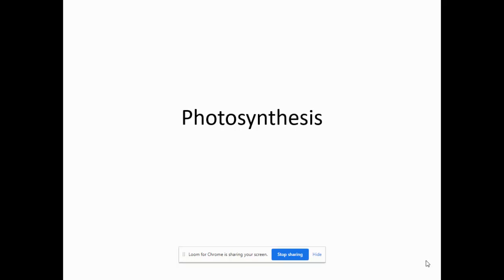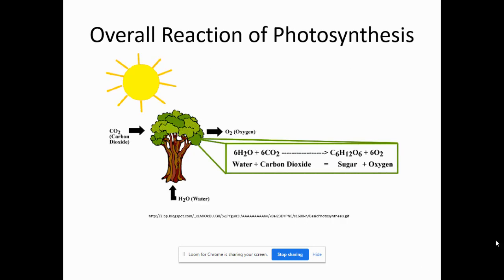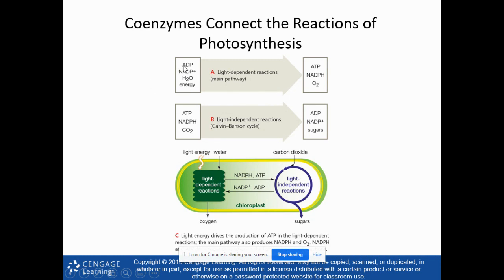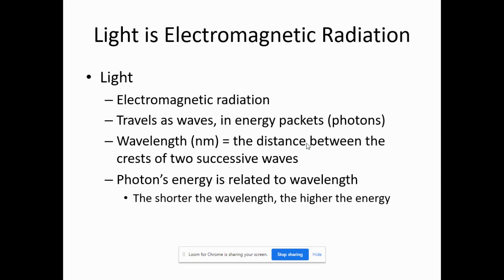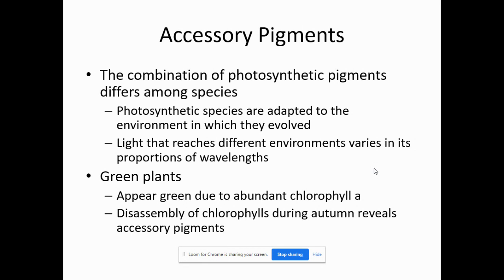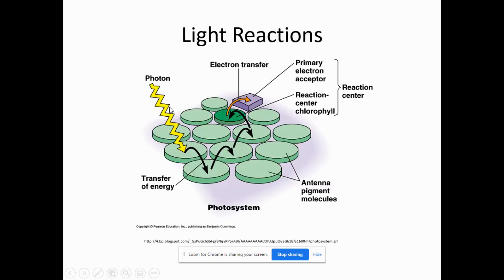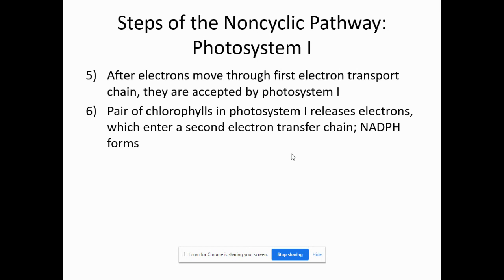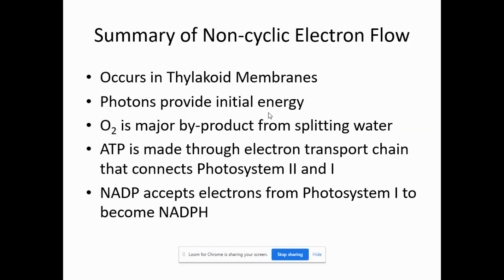Photosynthesis, Pt 1